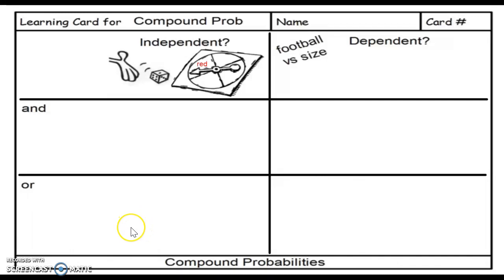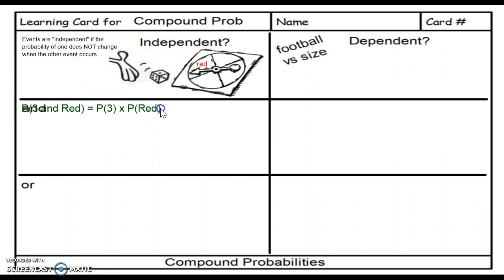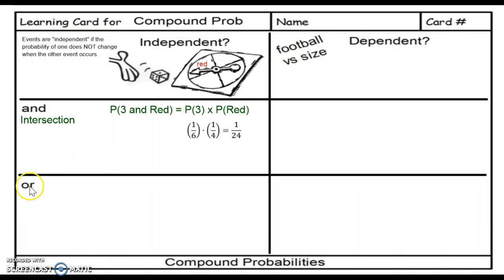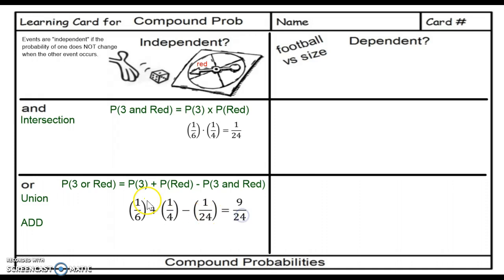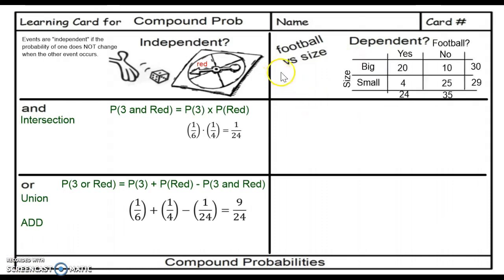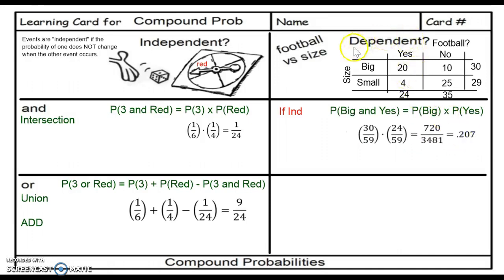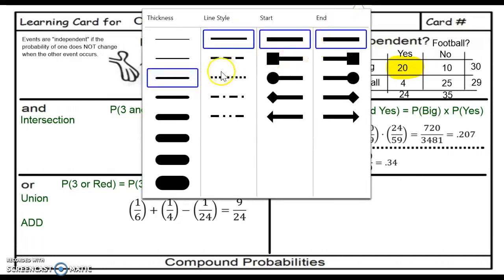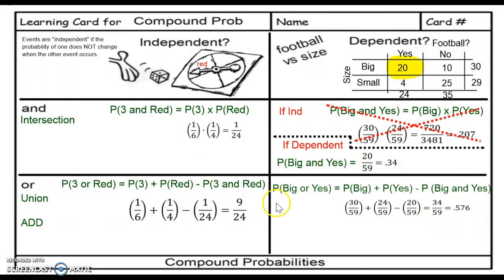Learning Card - Compound Probabilities